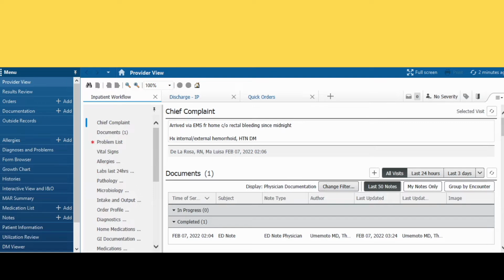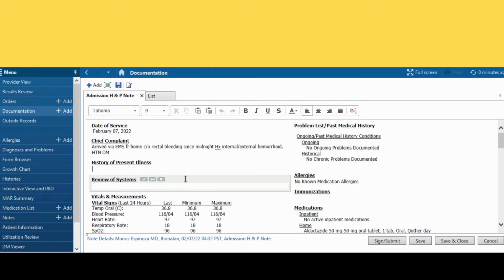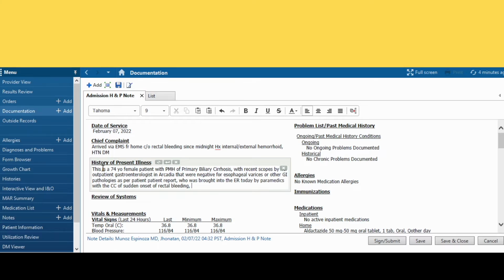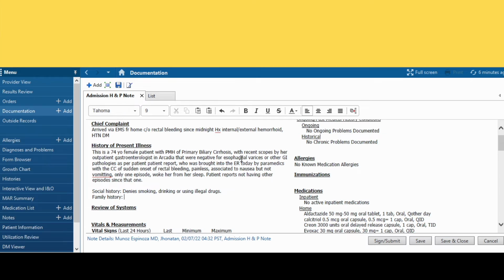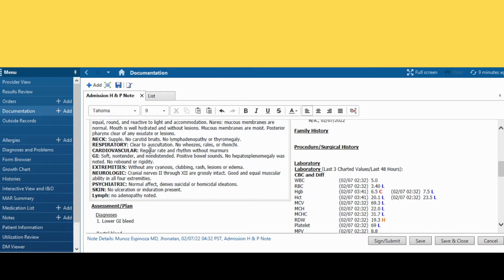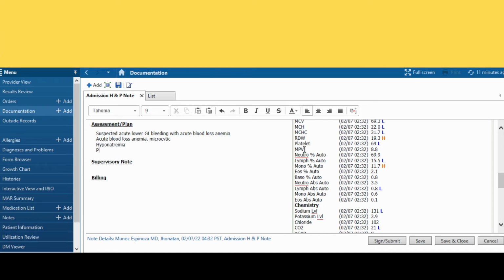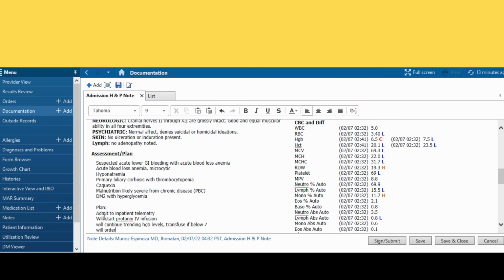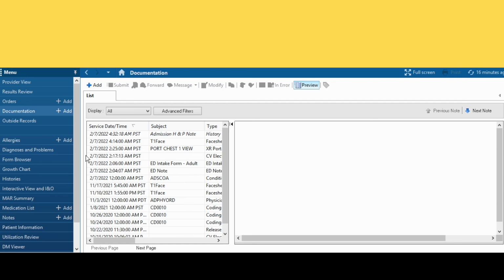IMG TO RESIDENCY: CERNER EHR- GI BLEED CASE H&P